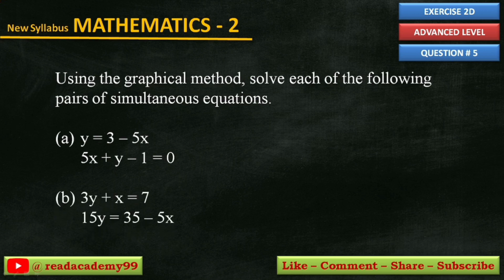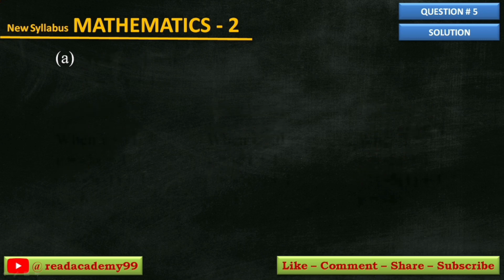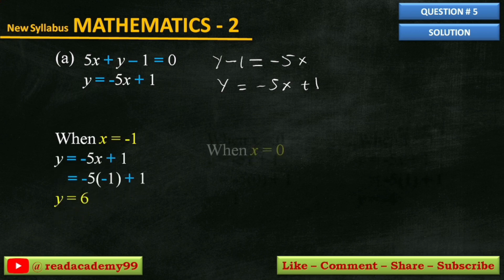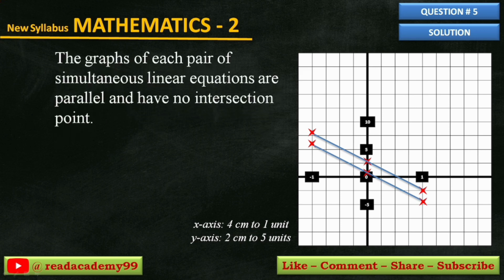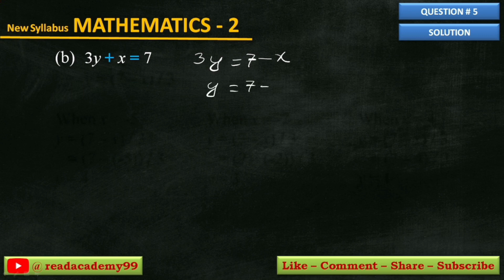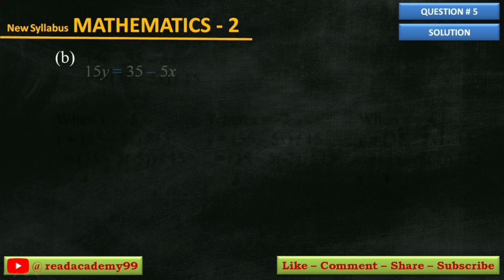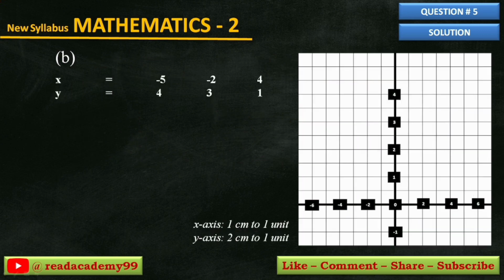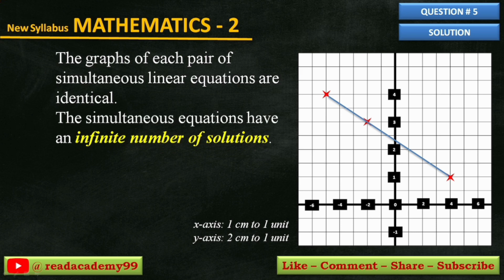Exercise 2D Question 5 | Mathematics D2 7th Edition | IGCSE & O Level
IGCSE / GCSE / O LEVEL
New Syllabus Mathematics 2 (D2) / NSM 2
7th Edition (Latest Edition)

Chapter 2: Linear Graphs and Simultaneous Linear Equations
Exercise 2D (Advanced Level)
Question 5 / Q 5

D2 Ex 2D Q 5 | New Syllabus Mathematics 2 7th Edition | IGCSE & O Level

Solved 'Practice Now' and 'Exercise' questions are being uploaded regularly.

We value your feedback and engagement. Join the conversation and be part of our vibrant community of learners.